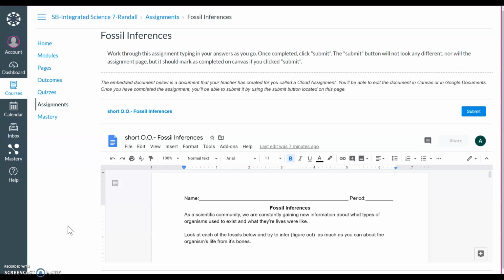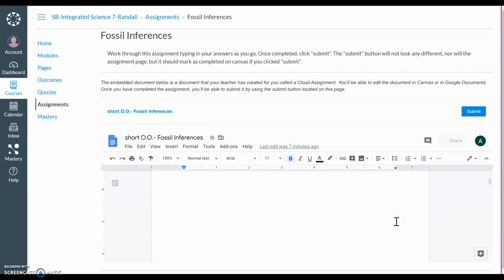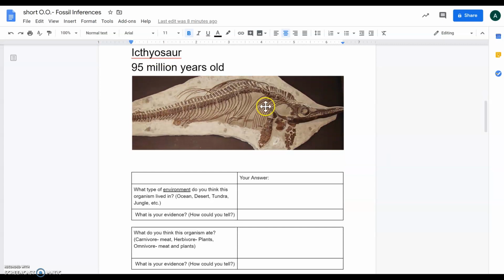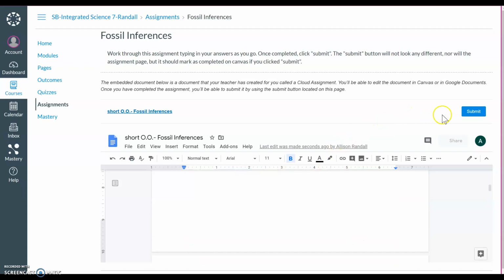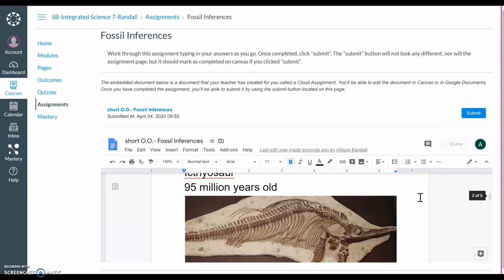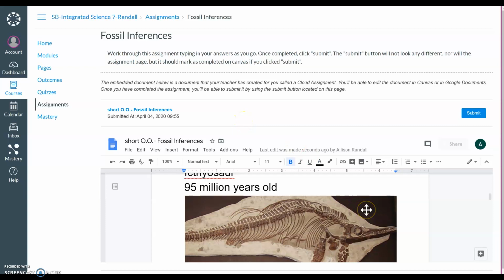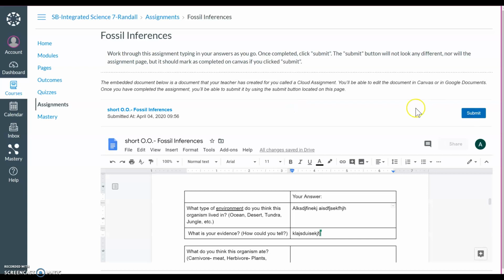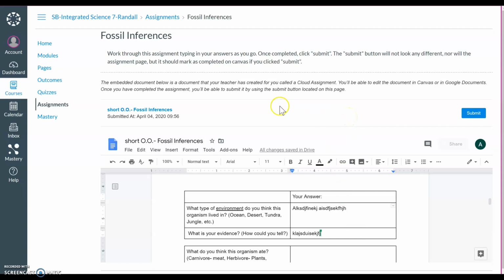How to Submit Google Doc on Canvas